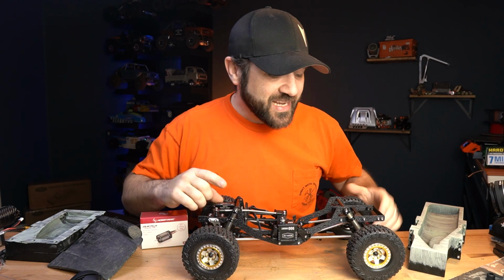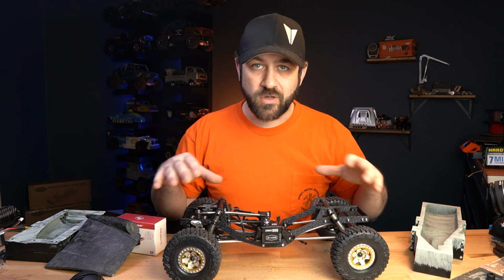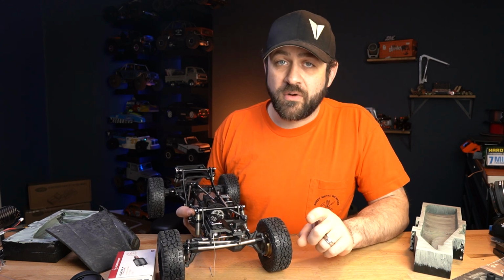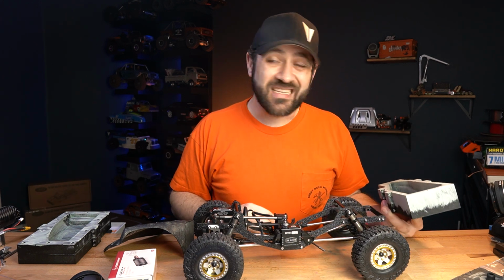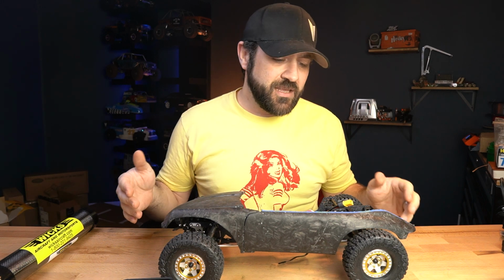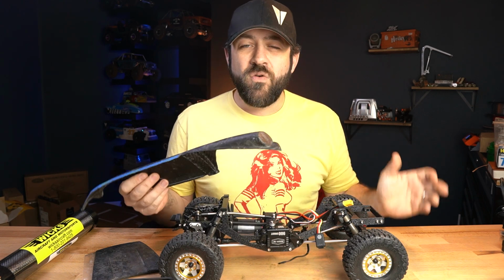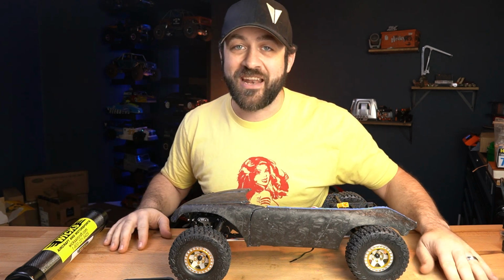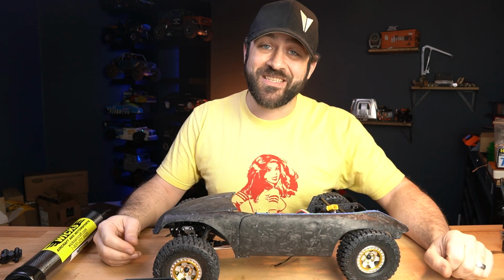Road to the Rockies - I SCREWED UP - S3 E4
Rocky Mountain Regional Championship 2023 may be the highest level SORRCA competition for this year! It's time to dive all in to get rigs built to compete! Matt from the  @scalebuildersguild  and I will both be competing in all 3 classes, but we need trucks that are ready to do so! Follow along our Road to the Rockies!

Need to do some shopping?

Instagram.com/HarleyDesignsInc
Facebook.com/HarleyDesignsInc